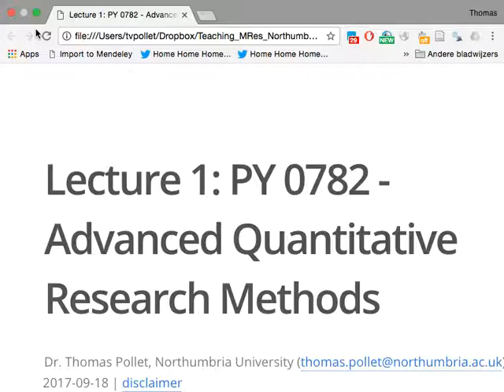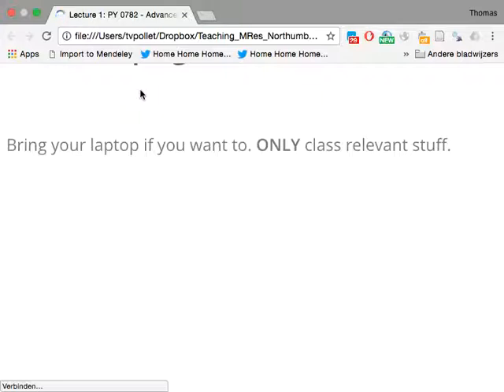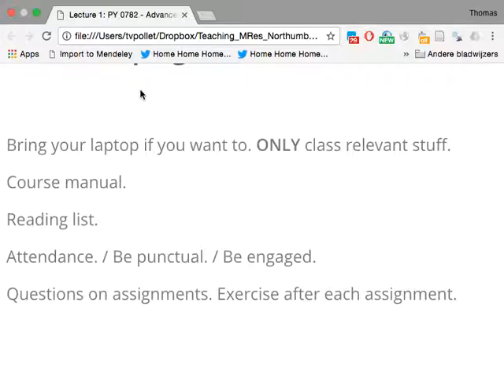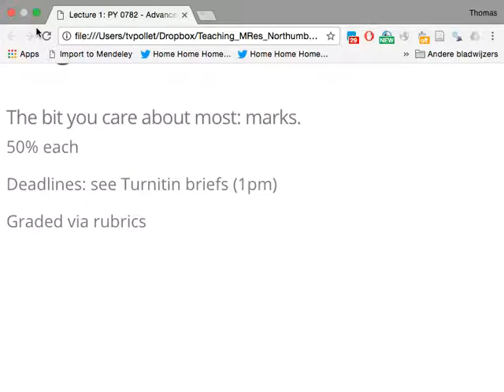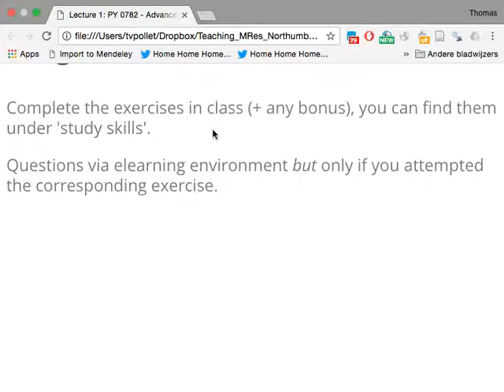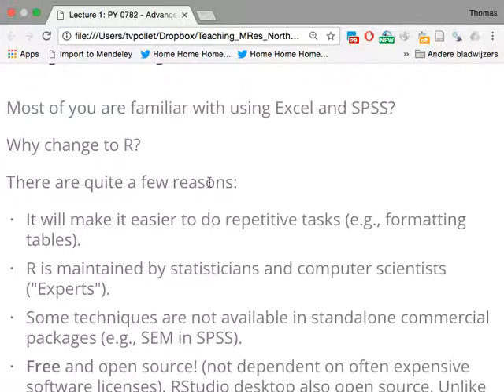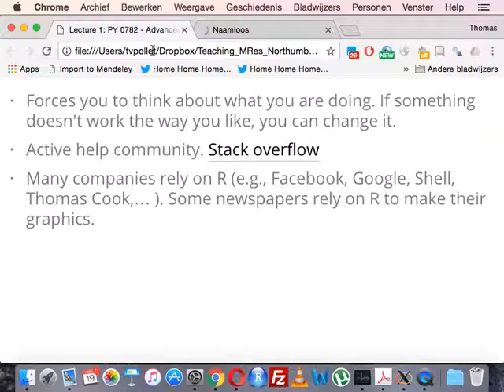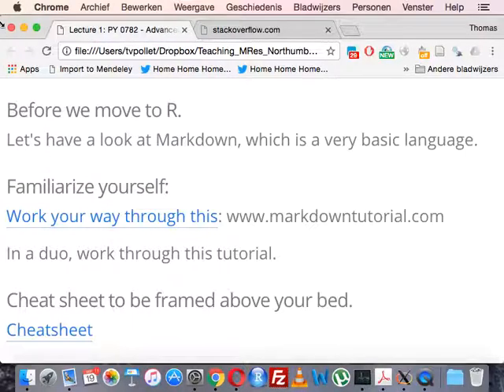Lecture 1: incomplete first part.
This was the first part of the lecture (in all its ugliness). Before I was forced to switch to the desktop. (I have managed to resolve the resolution issue, so next time better luck).